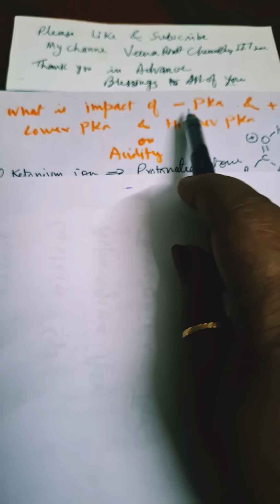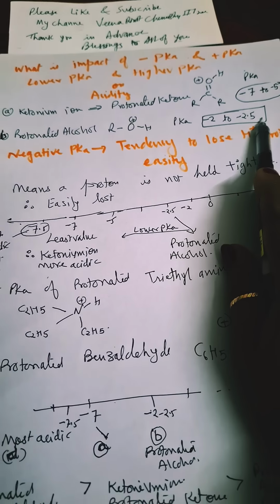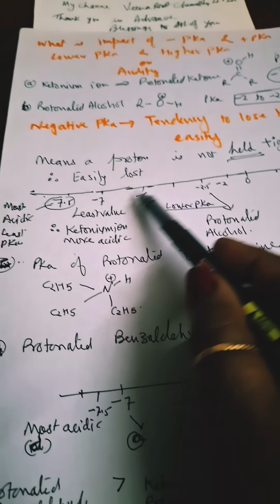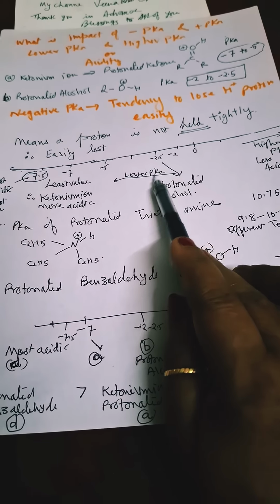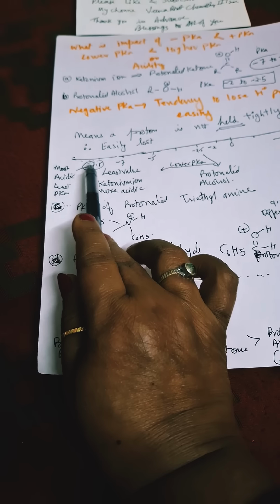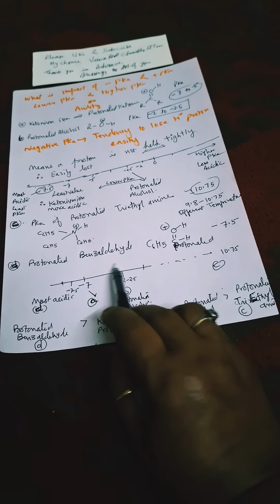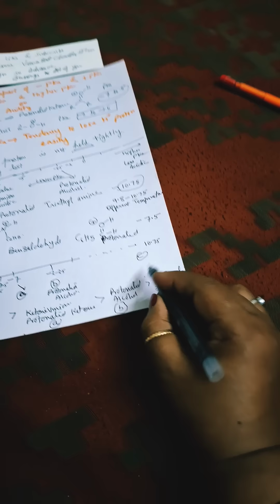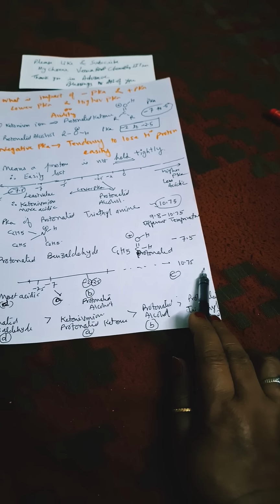of Negative/ positive pka &Acidity # Organo acid@ Veena Dixit Chemistry IIT jee